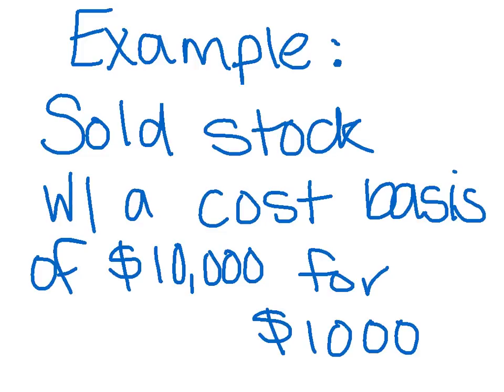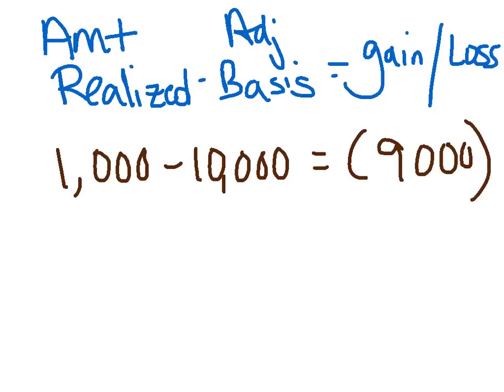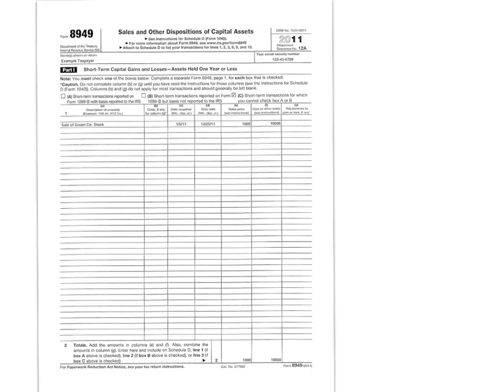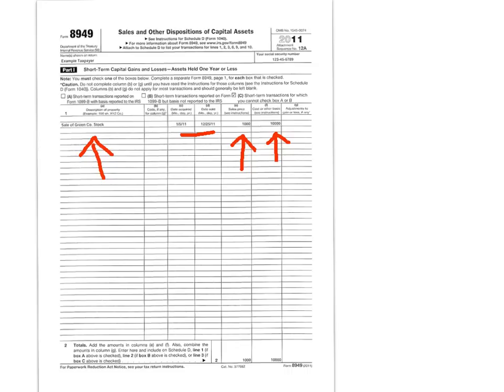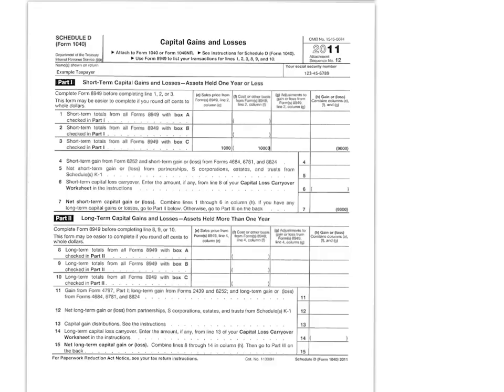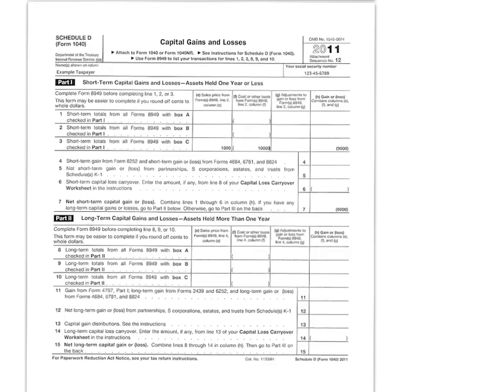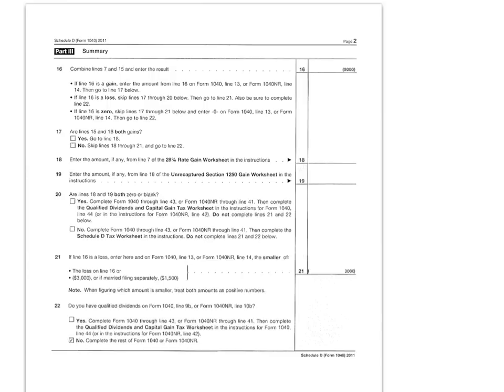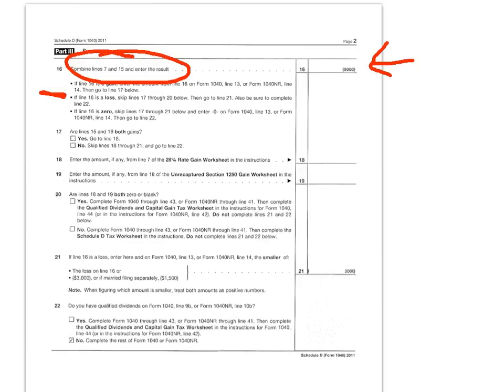Tax 8949 and D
Video describes the completion form 8949 and schedule D.